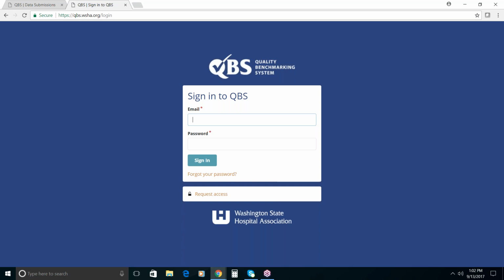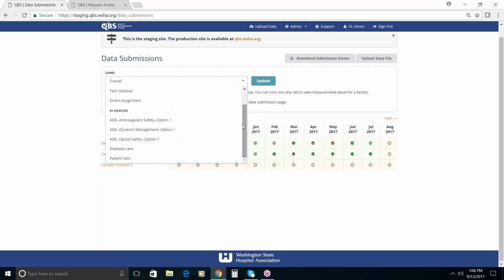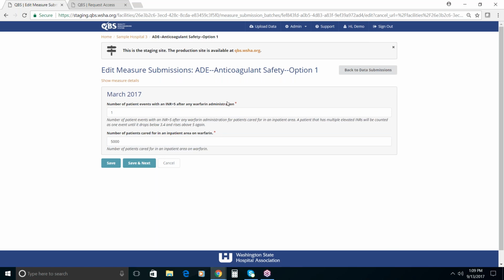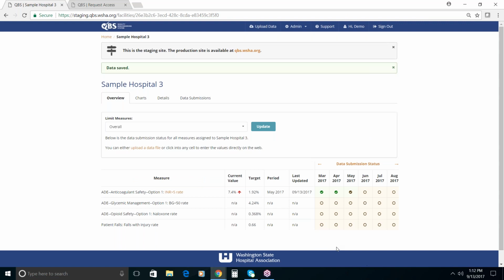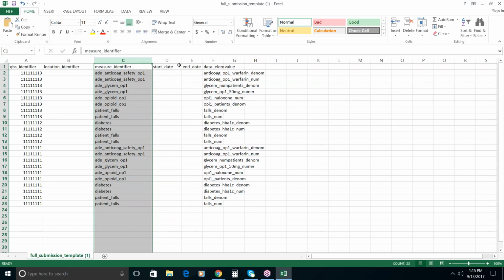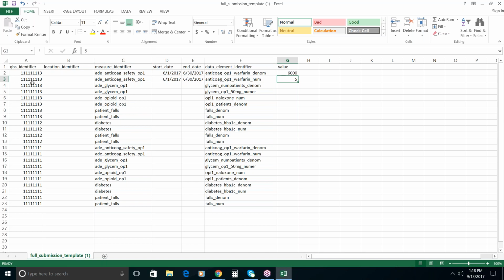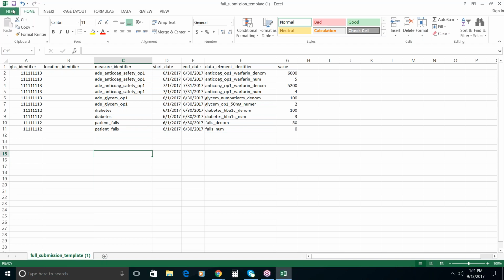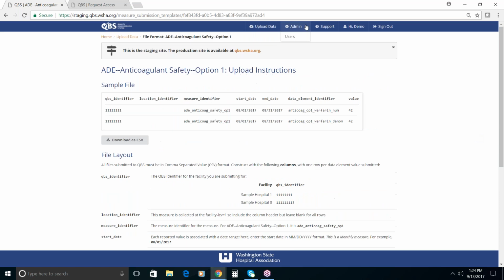QBS Training 1 Submitting Data September 13 2017